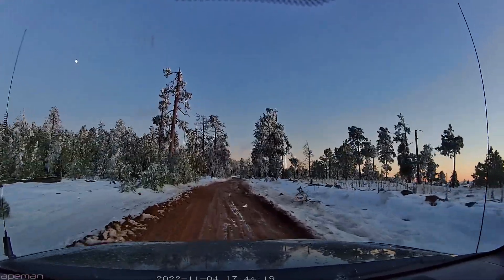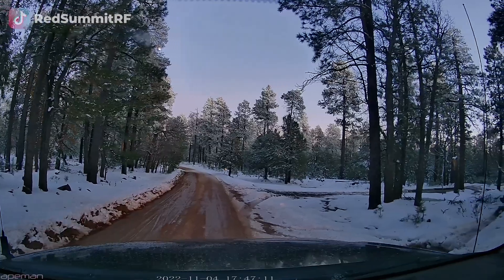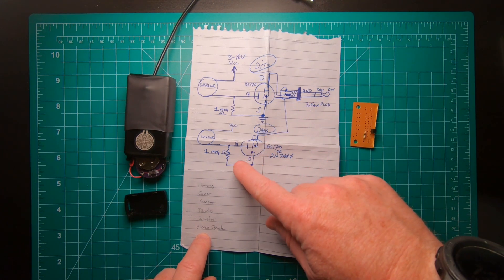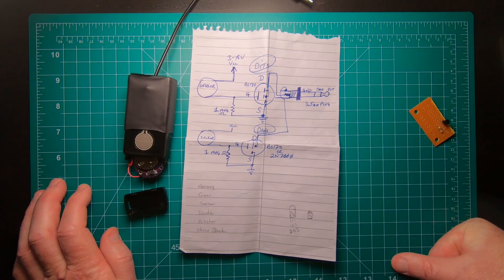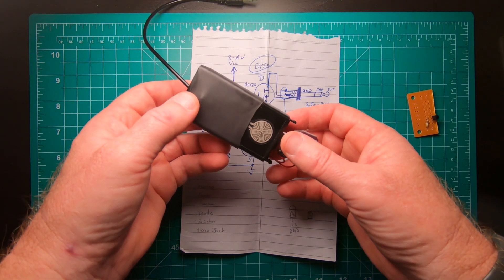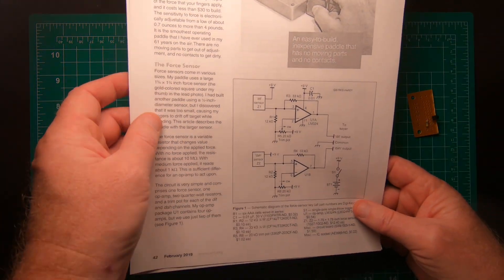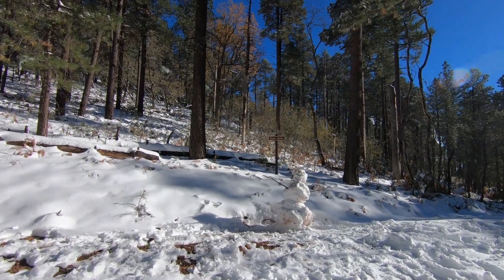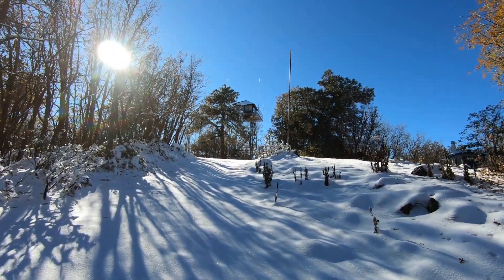Morse Code Homebrew Pressure Paddle for Summits on the Air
A change of plans is all part of the adventure.  The weekend of this video Arizona received an early snow storm.  I knew there might be a little snow but there was way more than anticipated.  I hike up to a 10 point summit for Summits on the Air, Baker Butte, and activate it in the snow and cold.

I brought along a homebrew pressure paddle to do a field test with it.  It worked ok but I may need to adjust it a little bit for better performance.

Force Sensing Pressure Pads